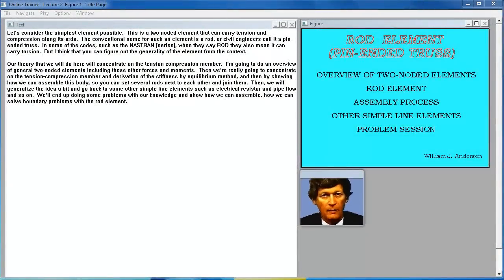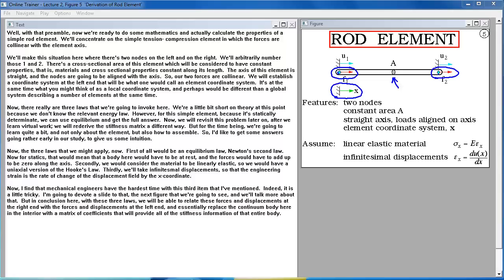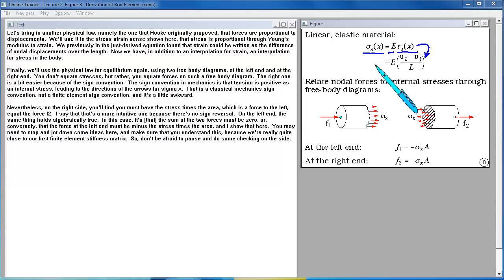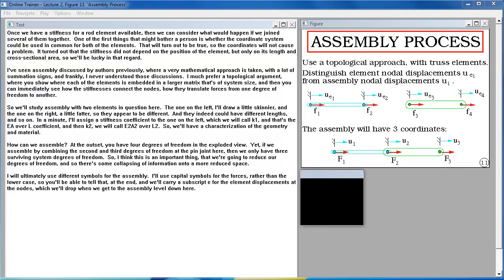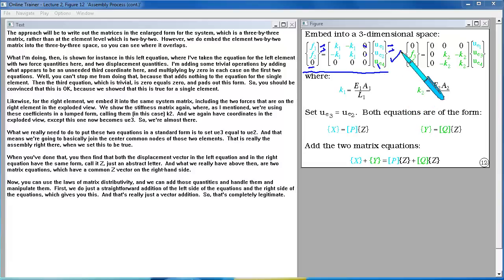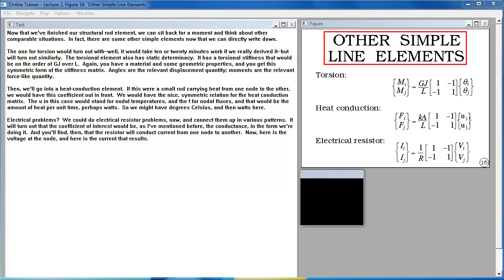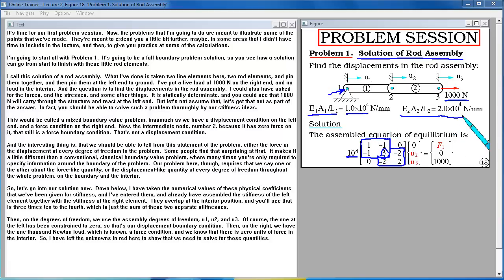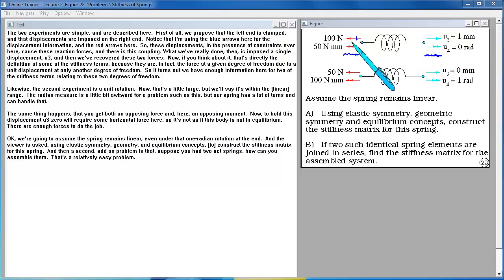Rod Element. Lecture 2.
The simplest finite element possible lies along a line between two points.  This is the rod element.  Civil engineers use a version which cannot carry torsion or bending moments and is called a pin-ended truss.  The concept is useful to us because we can illustrate the assembly of truss members and apply boundary conditions for these simple elements.